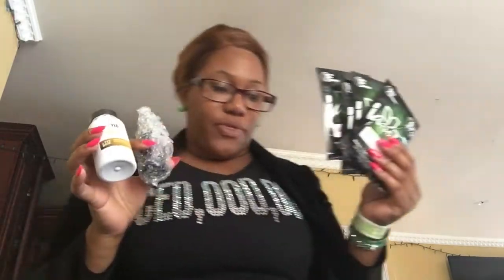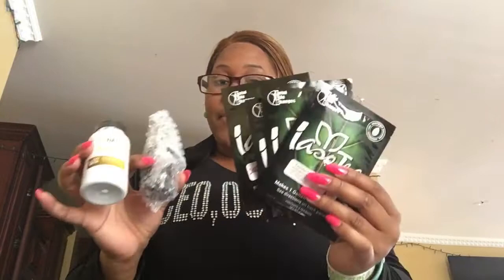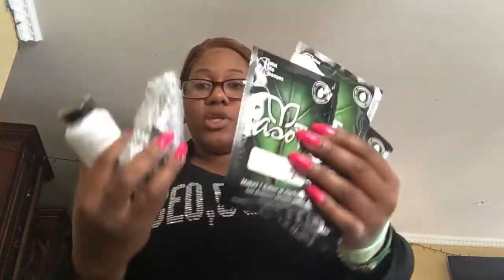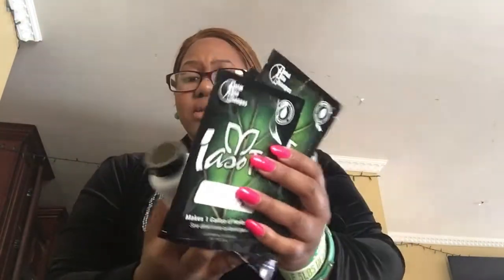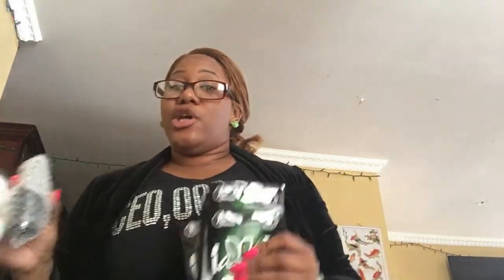How to Retail this Tea Money